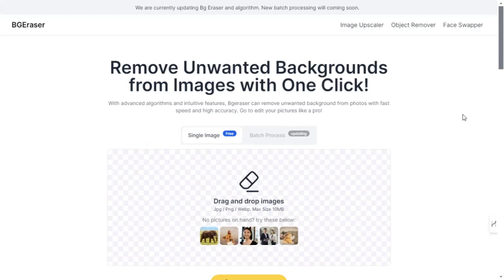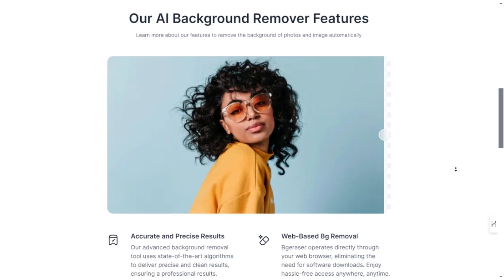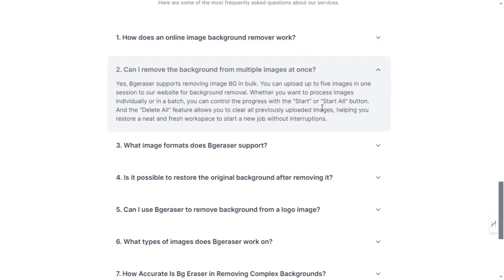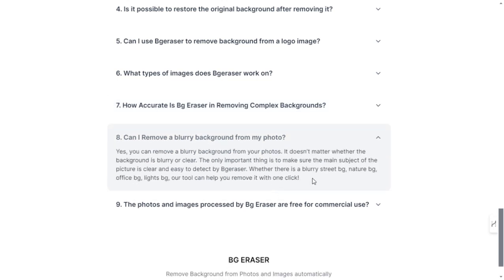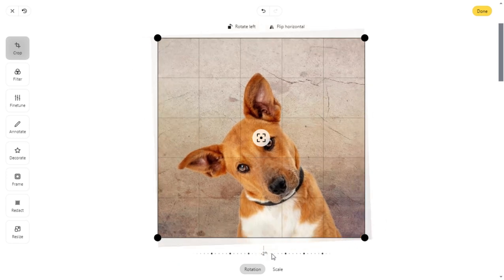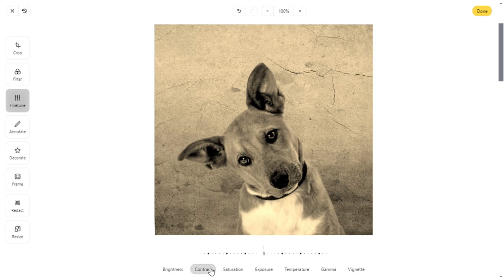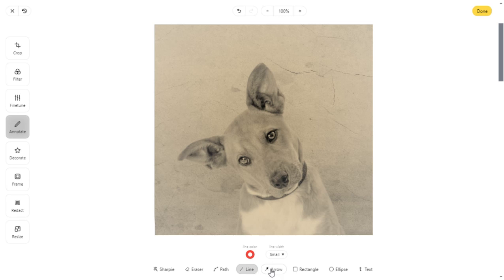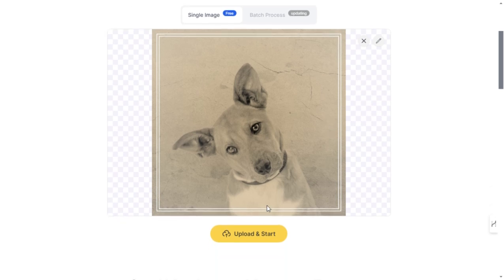BgEraser: Free Online Background Remover 🤖 AI-based tool review, tutorial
BgEraser is a free online tool that allows you to easily remove backgrounds from images. With BgEraser, you can upload your image and the tool will automatically remove the background. You can then download the image with a transparent background. BgEraser is a great tool for anyone who needs to remove backgrounds from images for personal or professional use.